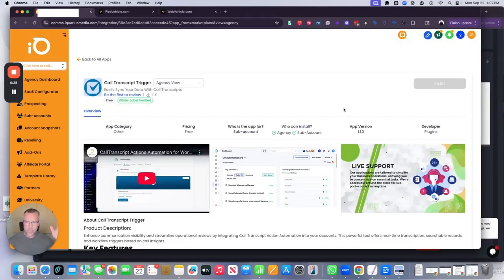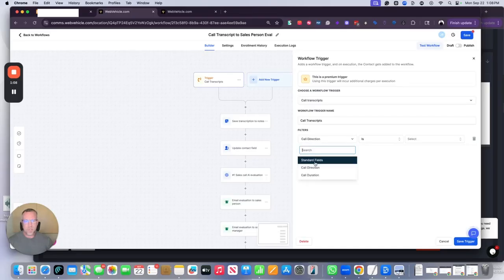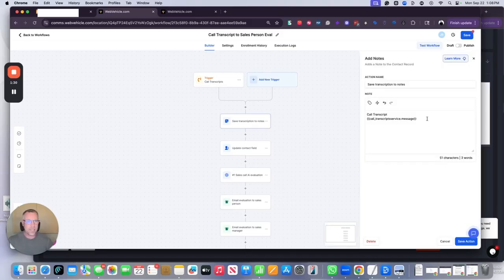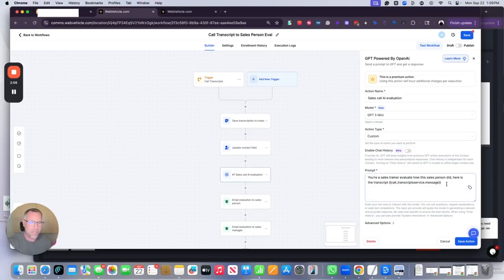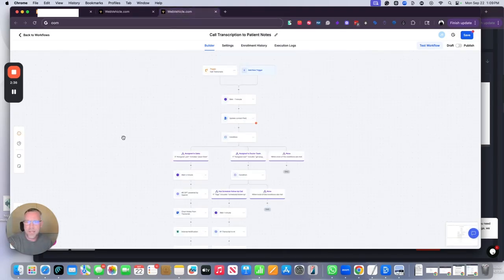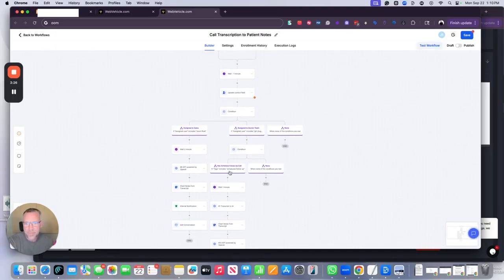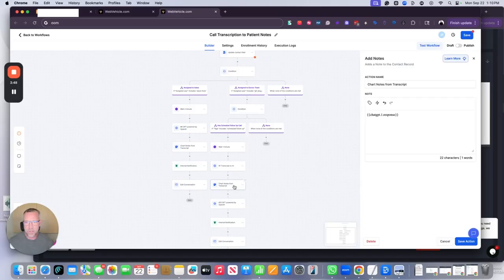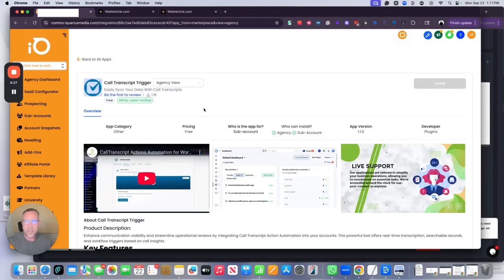Unlock HighLevel’s Secret Weapon: FREE Call Transcript Trigger App for AI Workflows!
Transform your HighLevel automations and native call transcripts with this brand-new FREE app!

In this video, I’ll show you how to use the Call Transcript Trigger app to:

✅ Instantly run workflows when a call transcript is ready
✅ Auto-evaluate sales calls with ChatGPT
✅ Drop call transcripts into contact fields or notes
✅ Notify your team when a lead requests a new product or service
Perfect timing for the HighLevel AI Competition — or if you just want to automate more, save time, and close more deals.
1️⃣ Go to your Agency Marketplace
2️⃣ Search Call Transcript Trigger
3️⃣ Install to all sub-accounts (FREE!)
4️⃣ Build smarter automations

💥 Cost: $0 to install it's a completely free app, no upsell or freemium model